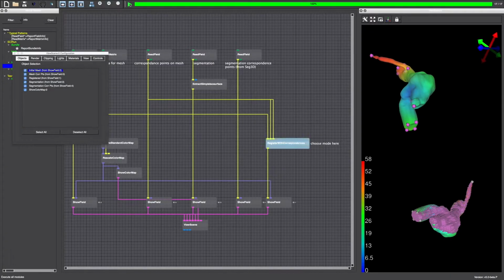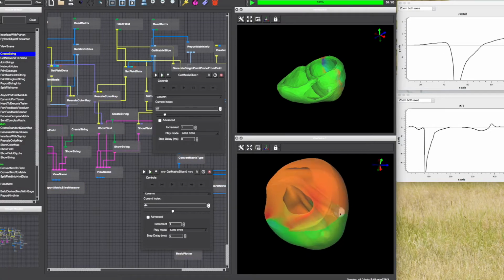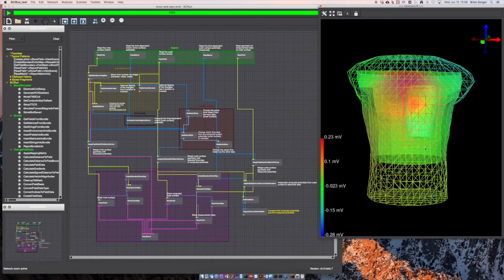SCIRun | SCI Tutorials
SCIRun is a problem solving environment or "computational workbench" in which a user selects software modules that can be connected in a visual programing environment to create a high level workﬂow for experimentation. Each module exposes all the available parameters necessary for scientists to adjust the outcome of their simulation or visualization. The networks in SCIRun are flexible enough to enable duplication of networks and creation of new modules.

Many SCIRun users find this software particularly useful for their bioelectric ﬁeld research. Their topics of investigation include cardiac electro-mechanical simulation, ECG and EEG forward and inverse calculations, modeling of deep brain stimulation, electromyography calculation, and determination of the electrical conductivity of anisotropic heart tissue. Users have also made use of SCIRun for the visualization of breast tumor brachytherapy, computer aided surgery, teaching, and a number of non-biomedical applications.